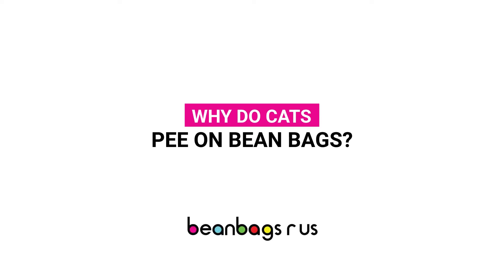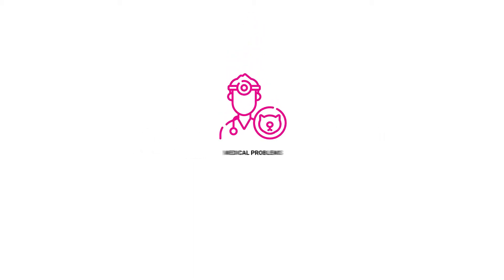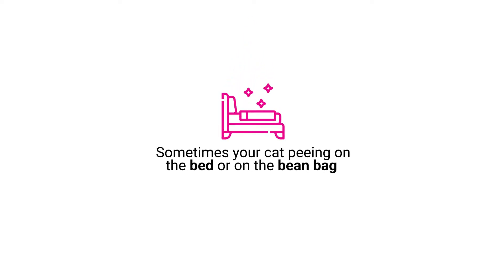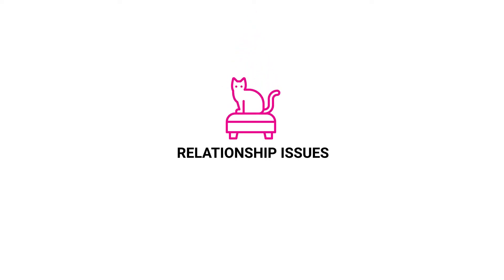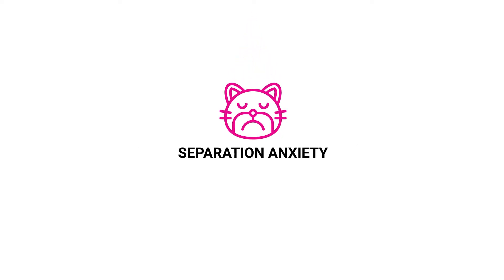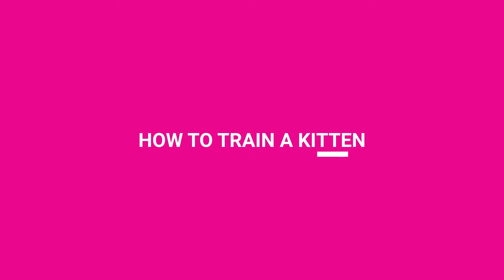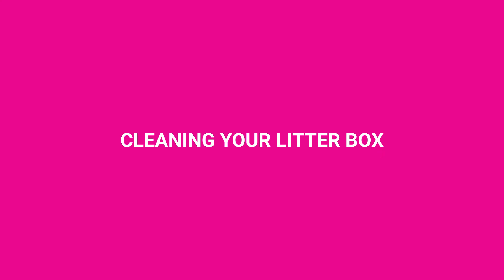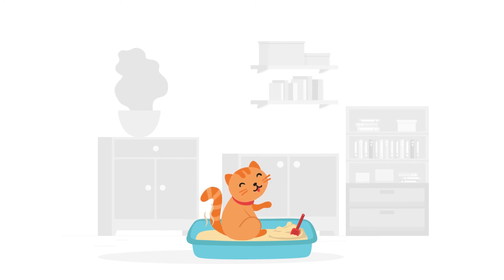Why Do Cats Pee On Bean Bag Chairs?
Have you ever wondered why your cat keeps on peeing on your bean bag? There are a few reasons why your cat might be doing this.